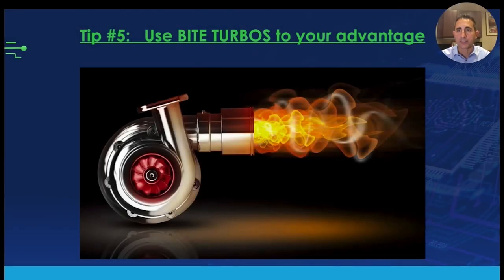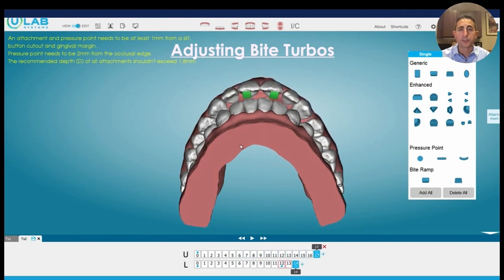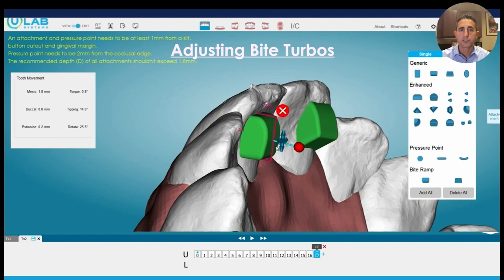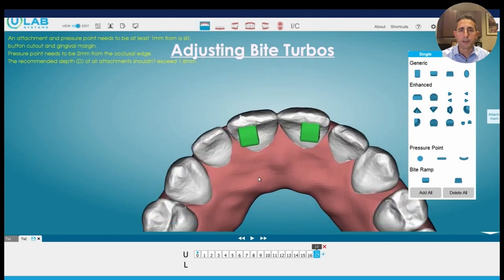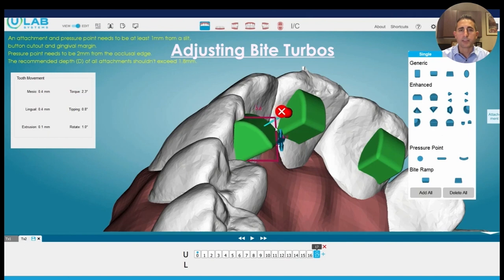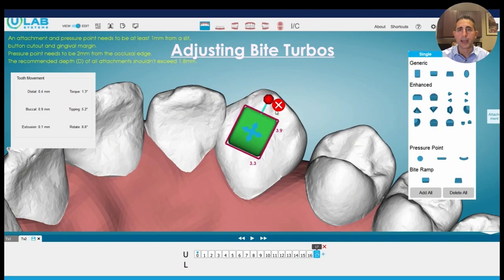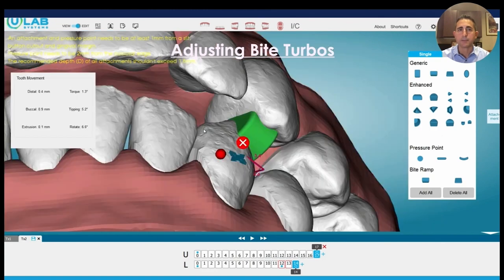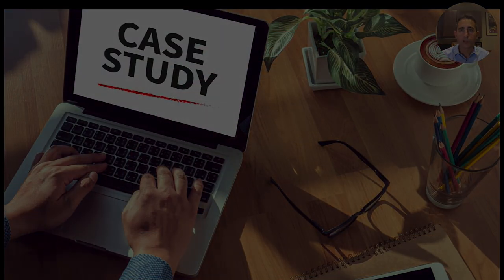Webinar Clips: Bite Turbos on Anterior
The opinions expressed in this presentation and on the following slides are solely those of the presenter and not necessarily those of uLab Systems, Inc. (uLab). uLab does not guarantee the accuracy of reliability of the information provided herein.

As orthodontists enjoy greater control over clear aligner treatment plans, staging has emerged as a critical factor. In this webinar, Dr. Manuele will describe the advantages of strategically staging a case to make difficult movements more predictable, limit refinements, and use the fewest aligners. He will share cases, his experience with what works and what does not, and how he performs chair-side refinements. This often-requested topic is best suited for those with a working knowledge of uDesign®.

After this webinar participants will understand:

- The importance of proper staging
- How to create effective stages
- Common missteps and how to avoid them